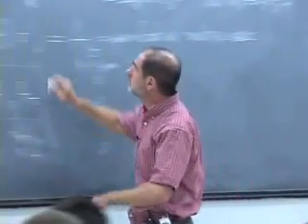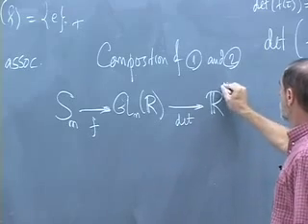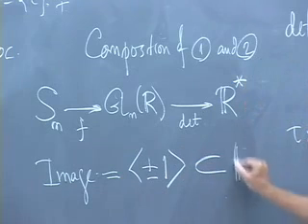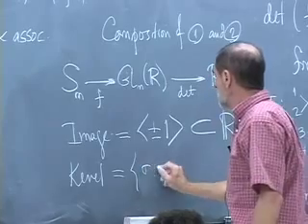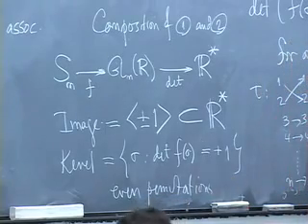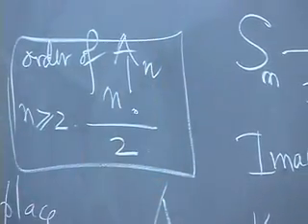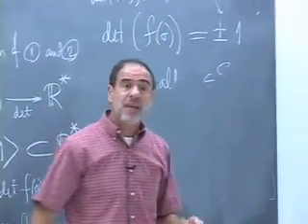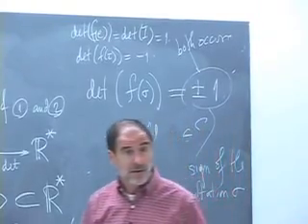29 From Sn to GLnR to Rx gives sign of permutation